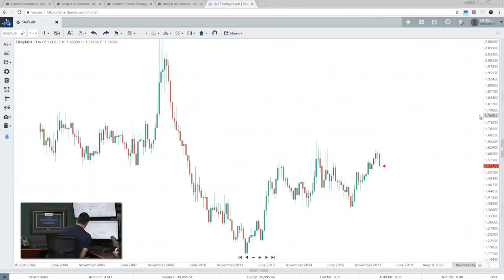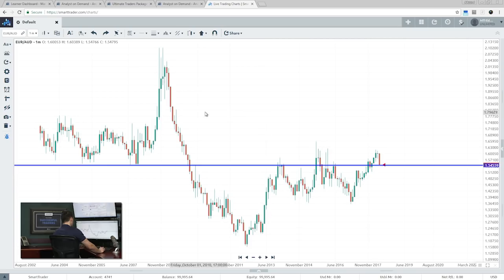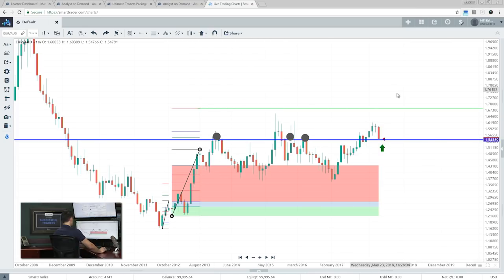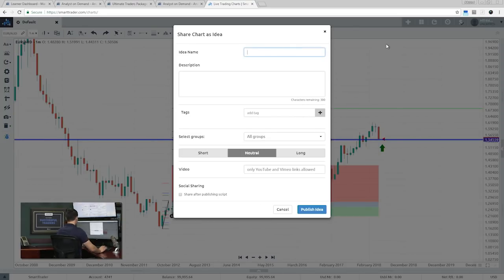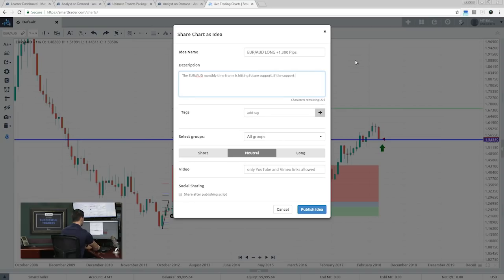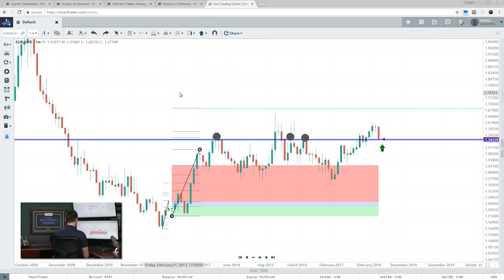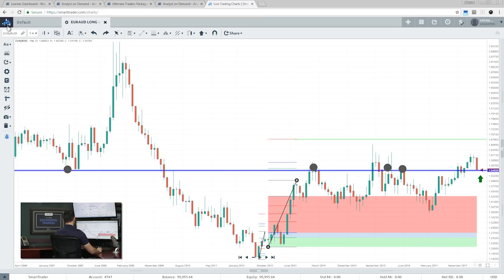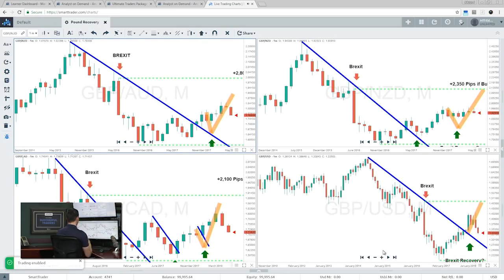Trade Better. Faster. Smarter.